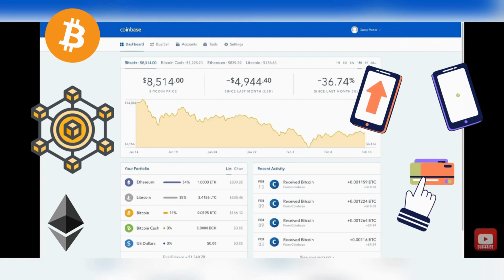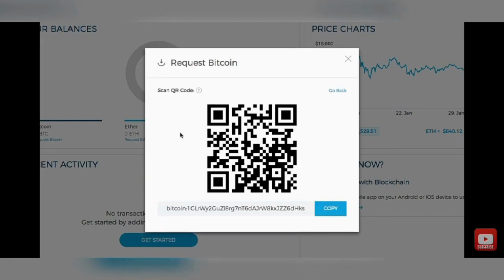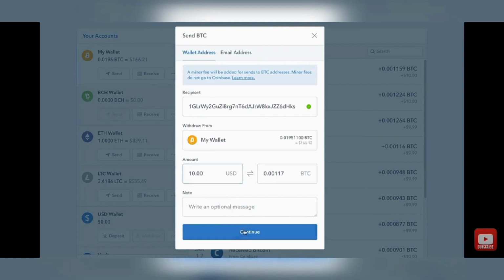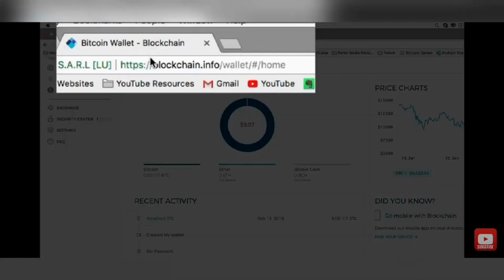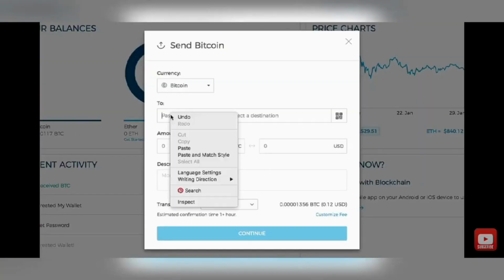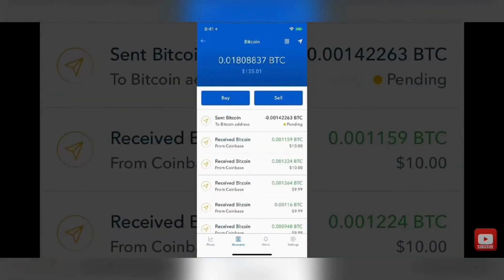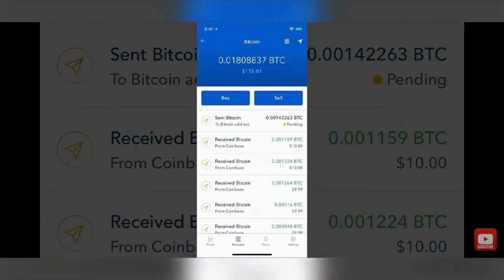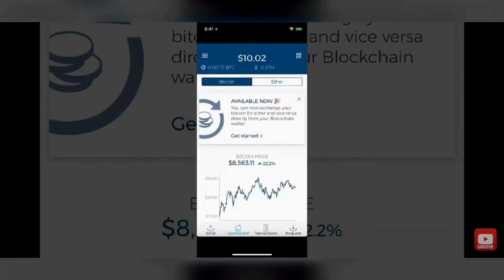Step-by-Step Guide to Sending & Receiving Crypto with Coinbase's Mobile App / Desktop.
Master the Art of Sending and Receiving Crypto with Coinbase - Bitcoin, Ethereum, and More!
This comprehensive tutorial will guide you through the process of sending and receiving digital currencies like Bitcoin, Ethereum, and more using Coinbase. Watch step-by-step as we demonstrate how to effortlessly transfer your crypto from Coinbase to your blockchain wallet.
Maximize your earnings with a bonus 💲 when you sign up using our referral